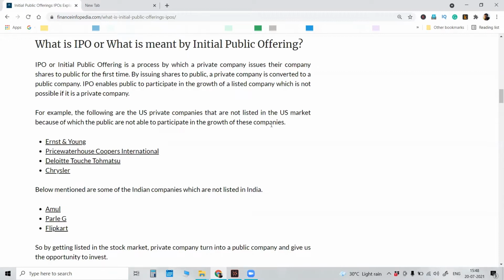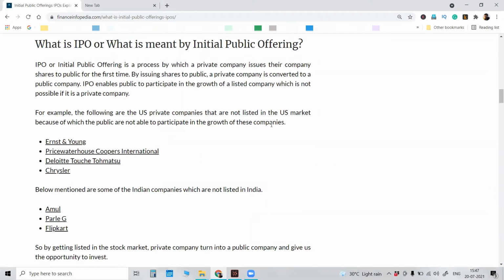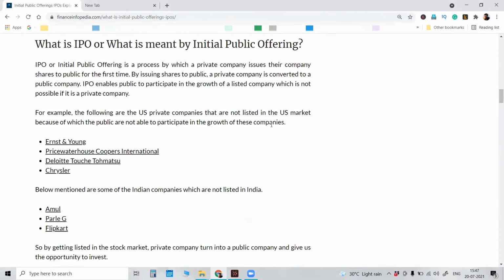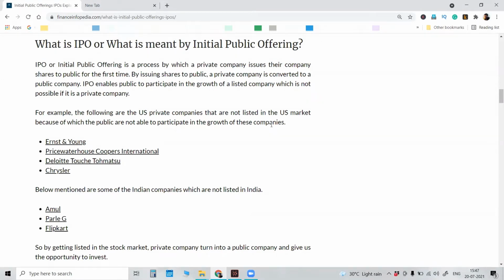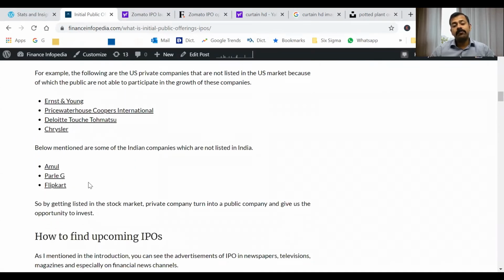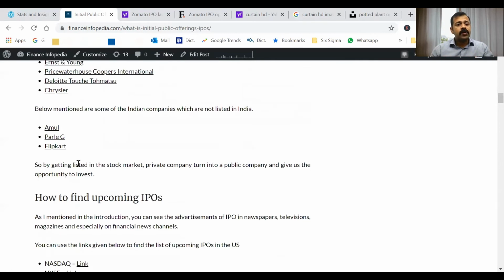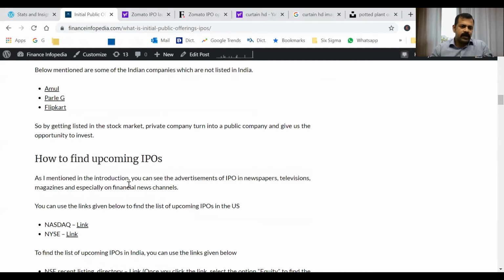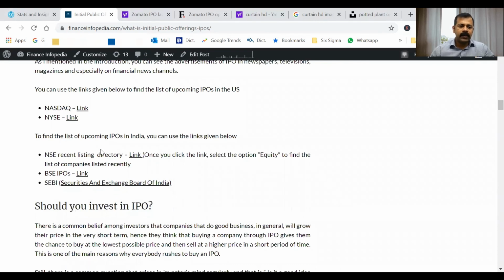Initial Public Offering (IPO) Explained in Detail - Part 1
IPO or Initial Public Offering is a buzzword that you will always hear if you are into equity investment.

IPO or Initial Public Offering is a process by which a private company issues their company shares to the public for the first time. By issuing shares to the public, a private company is converted into a public company. IPO enables the public to participate in the growth of a listed company which is not possible if it is a private company.

For example, the following are the US private companies that are not listed in the US market because of which the public is not able to participate in the growth of these companies.

1. Ernst & Young
2. Pricewaterhouse Coopers International
3. Deloitte Touche Tohmatsu
4. Chrysler

Below mentioned are some of the Indian companies which are not listed in India.

1. Amul
2. Parle G
3. Flipkart

So by getting listed in the stock market, private companies turn into public companies and give us the opportunity to invest.

How to find upcoming IPOs? You can read more about this subject from the link given below.